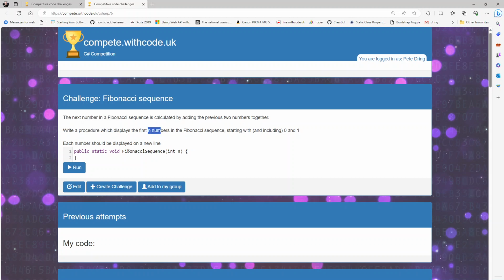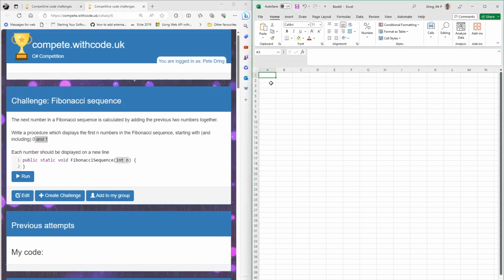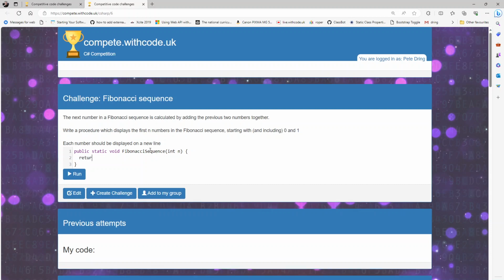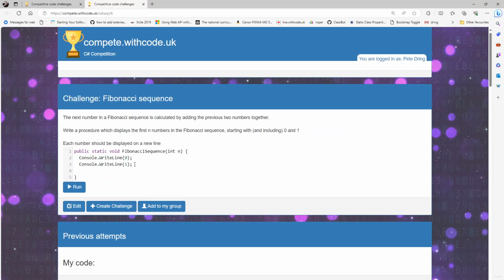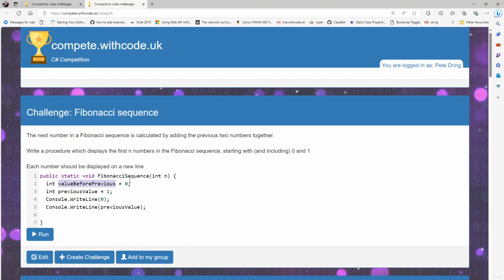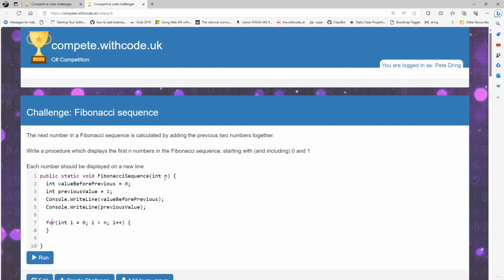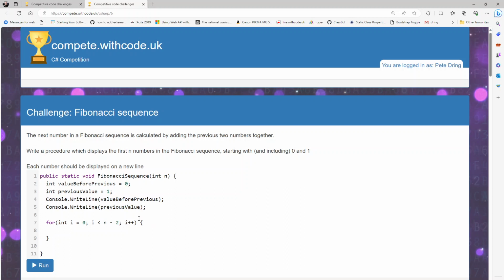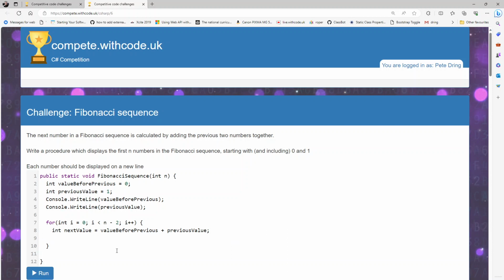C# Support Video: Fibonacci sequence